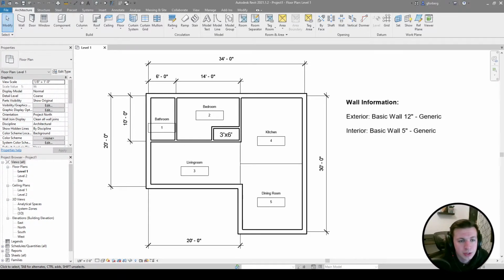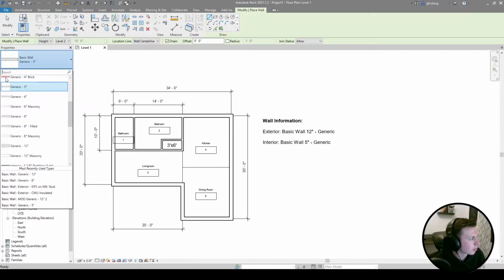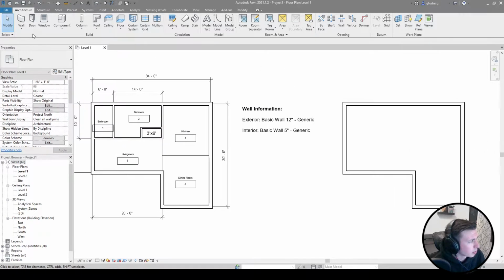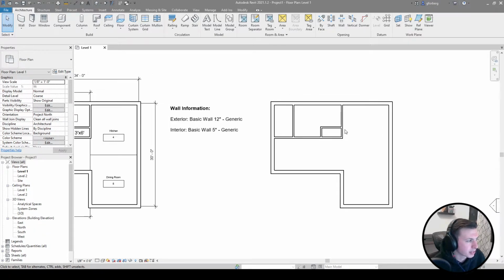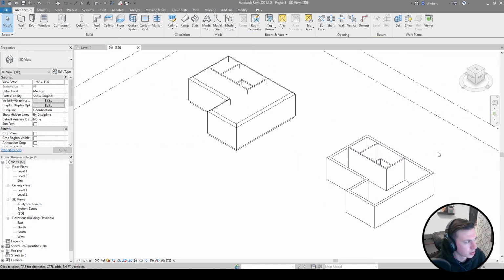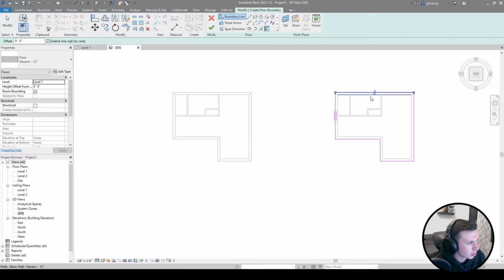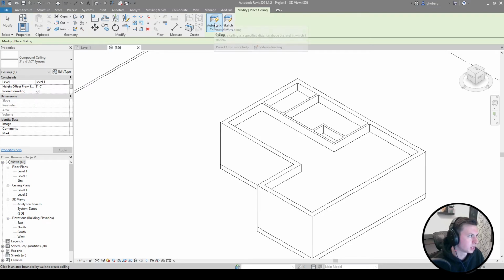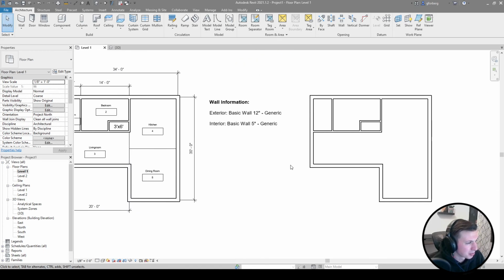POE: Generic Floor Plan Design